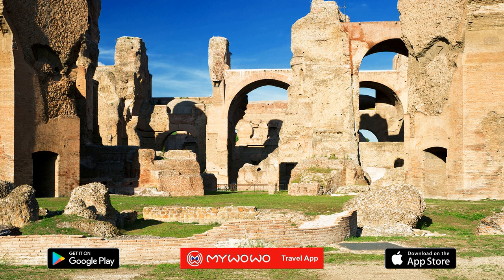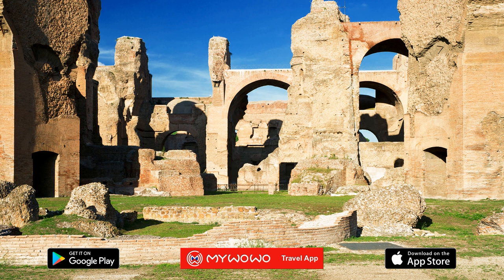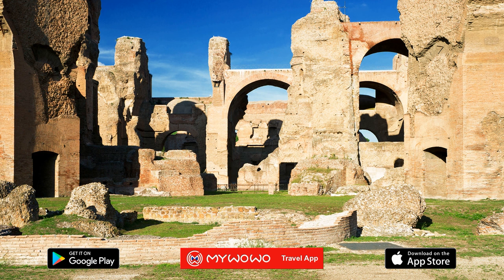Baths Of Caracalla – Introduction – Rome – Audio Guide – MyWoWo Travel App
Hi, I'm James, your personal guide. Together with MyWoWo, I'd like to welcome you to one of the wonders of the world.
Today I'll accompany you through the Baths of Caracalla, which is one of the most magnificent archaeological complexes in Rome!
The park you now stand in conserves the impressive remains of the Terme, or Baths, that Emperor Caracalla had built; they were inaugurated in 217 BC, before the entire structure had even been completed. If the name Caracalla seems strange to you, you should know that his real name was actually Lucius Septimius Bassianus, but he went down in history with the nickname "Caracalla" because he liked to wear a fashionable Gallic cap that was called a "caracalla".
The baths' construction was completed under the next emperor, Severus Alexander. These colossal ruins that are completely in the open and unobstructed by surrounding buildings let you get the best possible idea of how a gigantic spa complex worked in the middle of ancient Rome's imperial age.
The fact that they are a little bit outside the city center has made them easier to preserve, although for centuries the baths' remains were more or less used as a storehouse of construction materials for other buildings, starting with the neighboring early-Christian churches of Santa Balbina and Santi Nereo and Achilleo. Even without its columns, pools, and sculptures, you'll still remember the Baths of Caracalla as an impressive complex, not only because of the size of its masonry and vaults, but also for the beauty of some parts of its black and white geometric floor, especially in the gym and locker room.